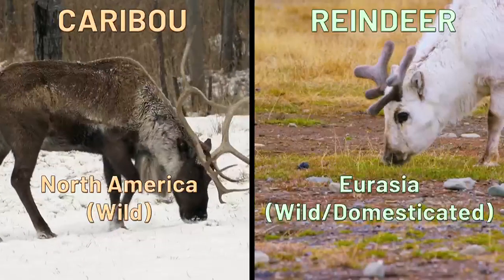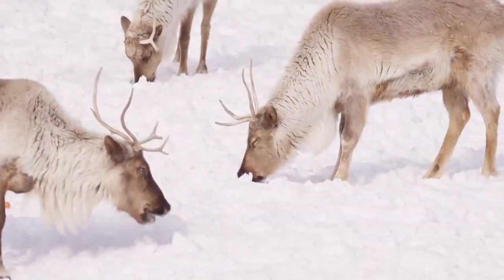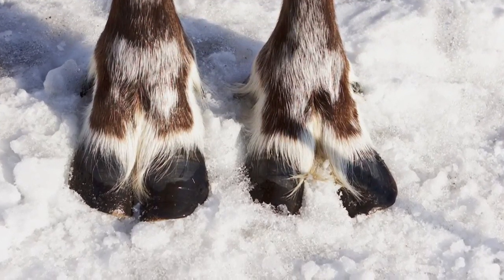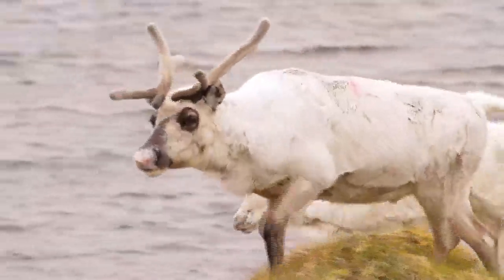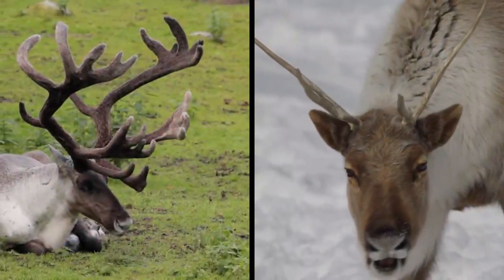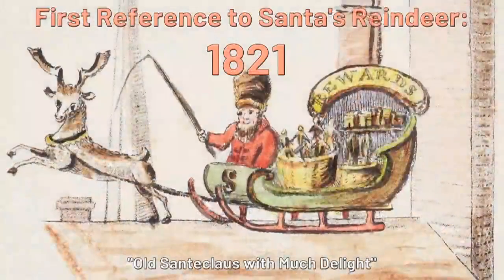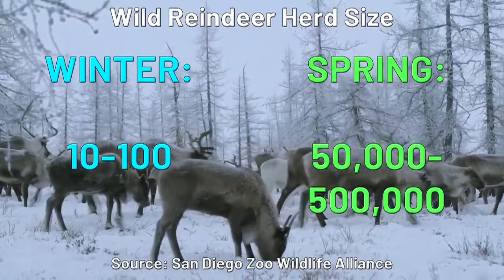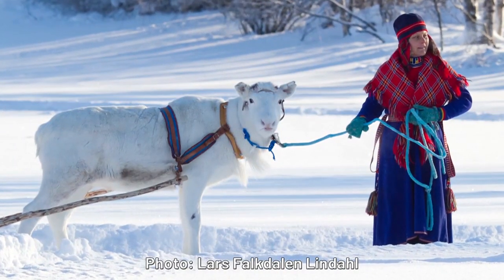Moment of Science: Reindeer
On Dasher, on Dancer... and millions of others! Dan Smith is separating Christmas myth from year-round reality, all about reindeer.